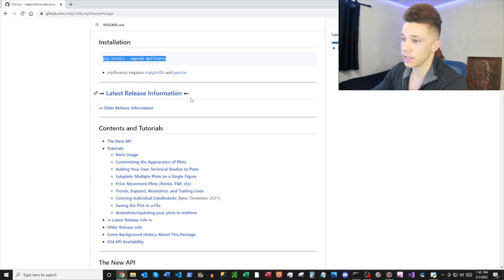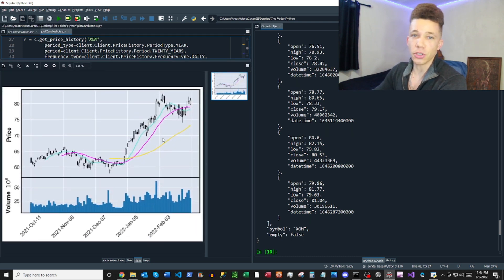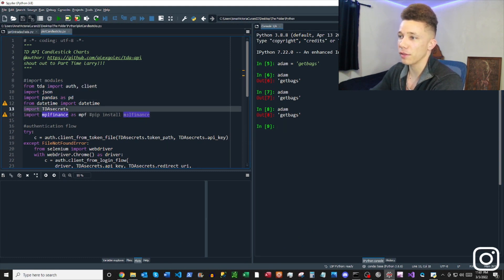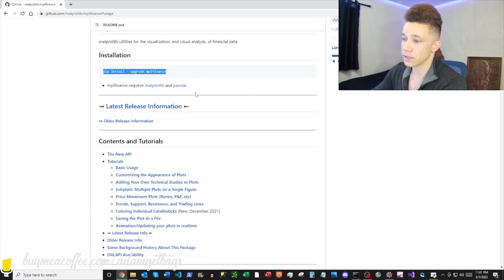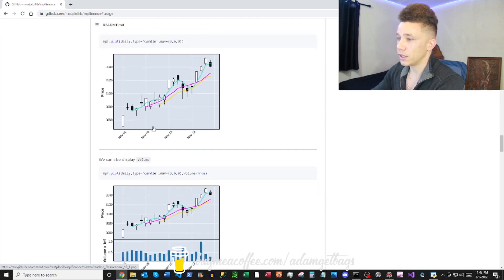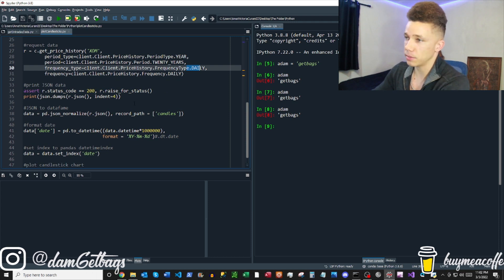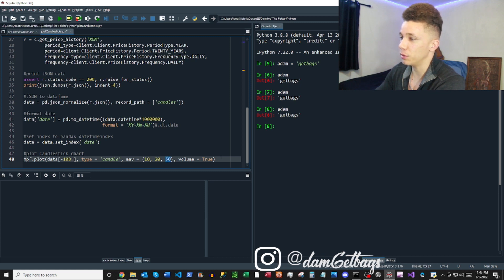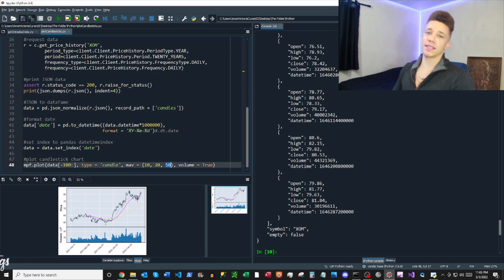How To Plot Candlestick Stock Charts In Python With MPL Finance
I can't be the only one who hates line charts. Now that we have all this stock price data, here's how to make a candlestick chart in python. To be fair, the Plotly library is way more useful, but MPL Finance is a quick solution. All the code can be found below.

Now that we've got data from the TD Ameritrade API, it's time to make some charts!

mplfinance library documentation can be found on GitHub - there's a bit of customization that can be done, with many different styles of charts, and coloring of bars, etc. Check out the docs here.

To get started, be sure to pip install mplfinance with the command:

pip install mplfinance

Gather all of your open, high, low, close data in a pandas dataframe as the first four columns.
Then with a single line of code, you can plot any of the charts available.

If you are looking for more customization, you can read more into mplfinance docs as well as explore plotly, dash, matplotlib, and bokeh libraries for more data visualization options.

Here's how to quickly get option data in Python